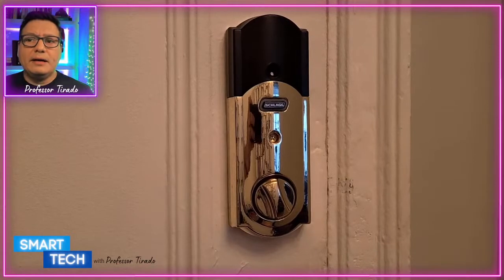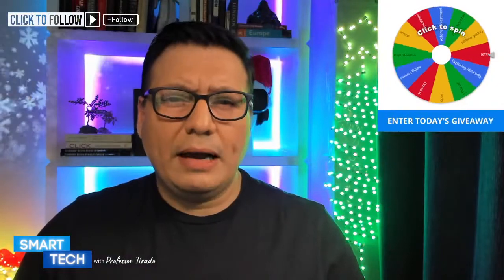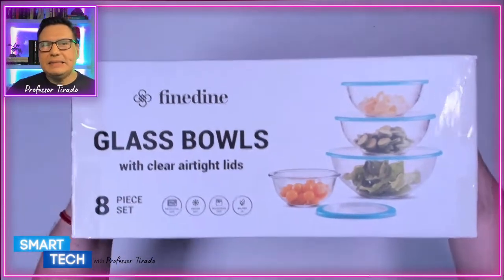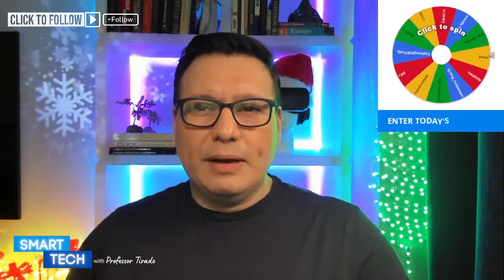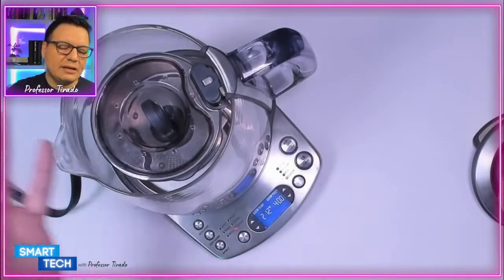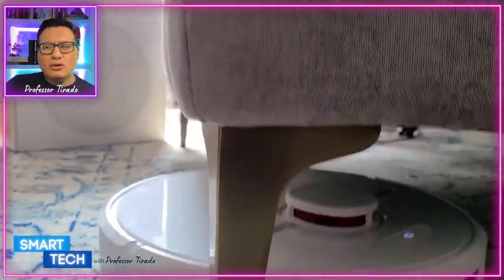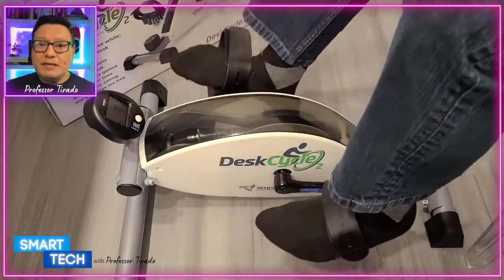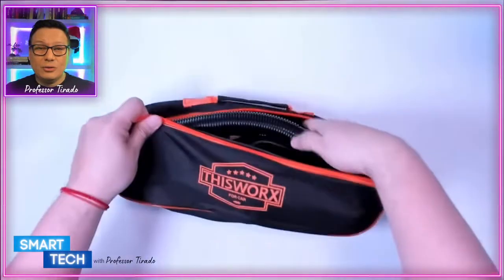Smart Tech and Home Deals with Professor Tirado on Amazon Live